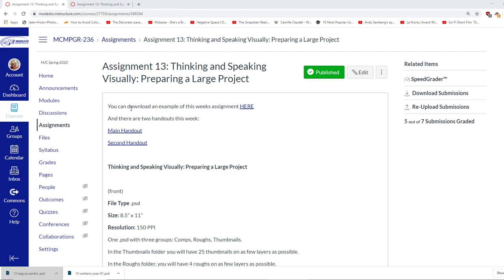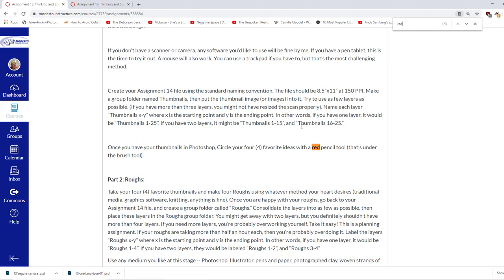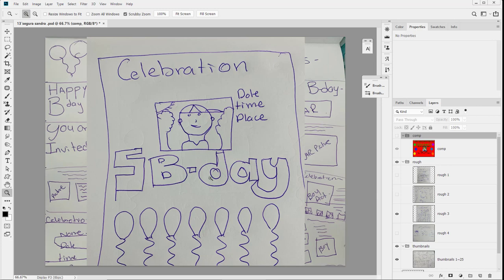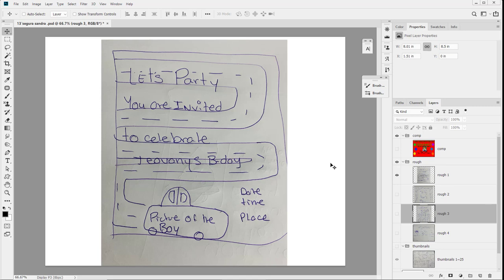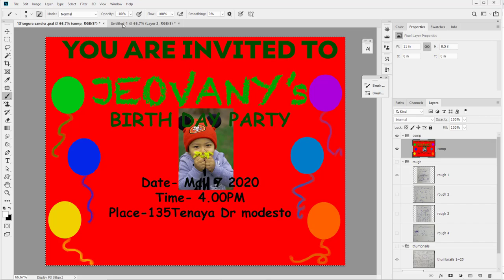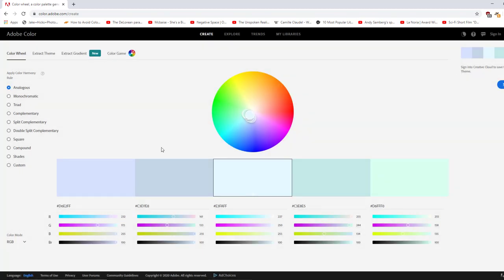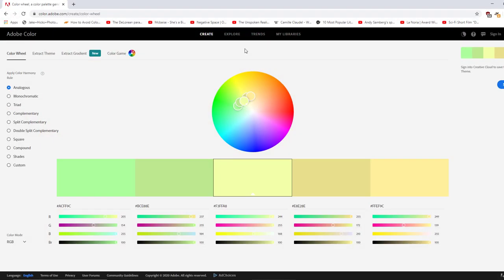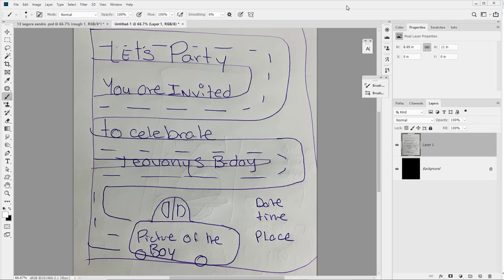2020 Spring Feedback Assignment 13 pt 6 - Segura Sandra